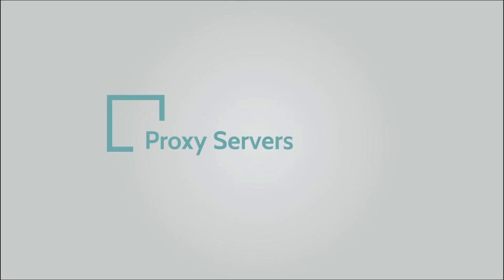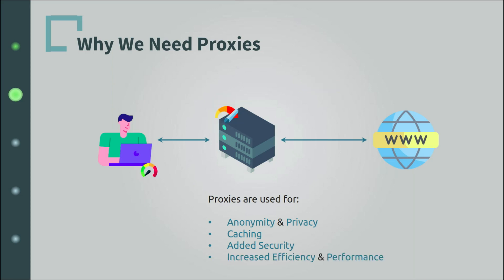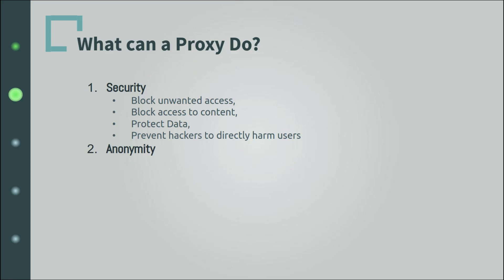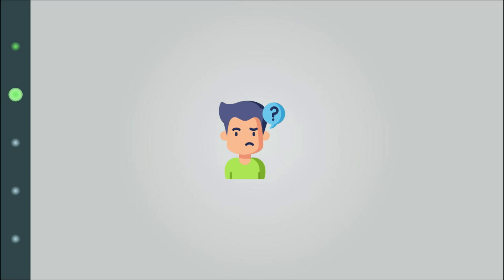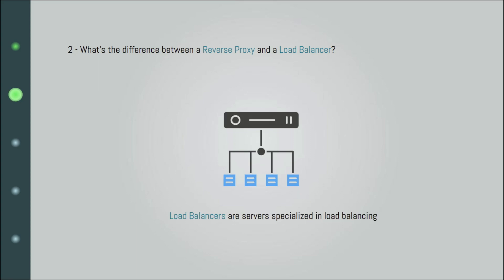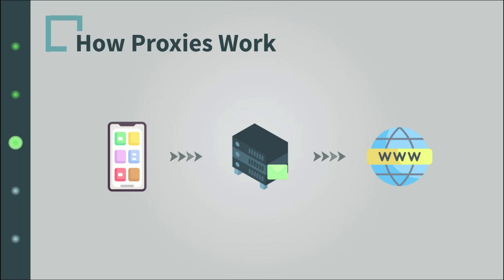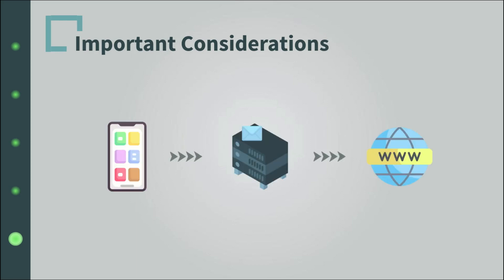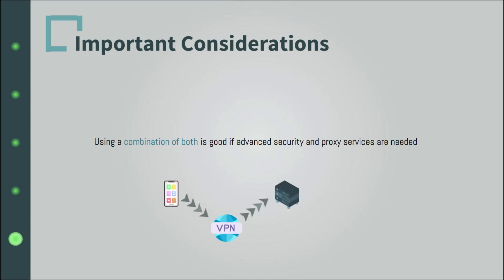What is a Proxy Server & How Does it work?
You will understand what proxies are in this video, the details about how they work, and the difference between proxies, reverse proxies, VPNs, and load balancers.

In this video, I explain what proxies are and how they work in a simple yet comprehensive manner. I also answer the following questions:
* What is the difference between a proxy and a reverse proxy?
* What is the difference between a reverse proxy and a load balancer?
* What is the difference between a VPN and a proxy?
I also talk about different types of proxies and how to choose the right proxy.

Video Outline
00:00 What is a Proxy?
00:50 Why Using a Proxy? Advantages
01:49 What can a Proxy do?
03:58 Important Questions?
04:15 The Difference Between a Proxy and a Reverse Proxy
05:01 The Difference Between a Proxy and a Load Balancer
05:42 The Difference Between a Proxy and a VPN
06:22 How Does a Proxy Work?
07:08 Types of Proxies
08:03 Considerations about using proxies

- What is a VPN and How does it work? VPNs Explained!
- What is DNS? How Does DNS work?

Artwork and Illustration: Flaticon.com